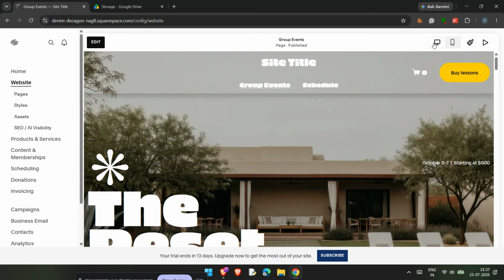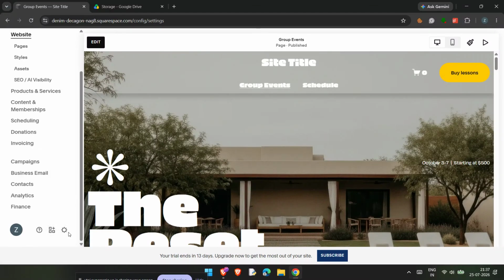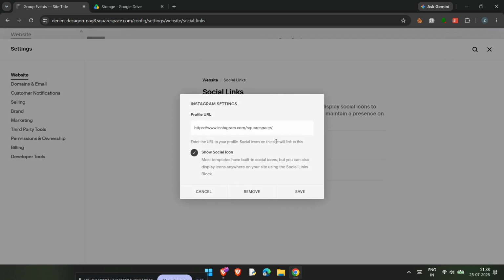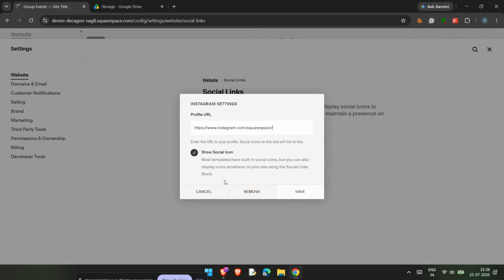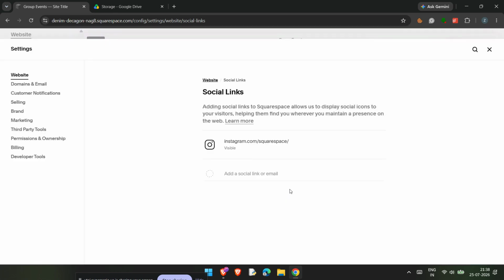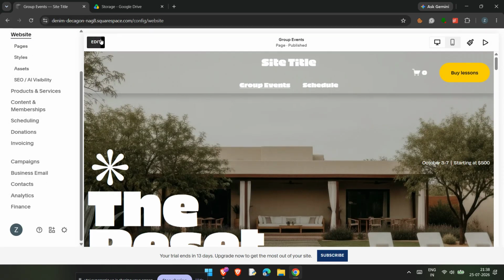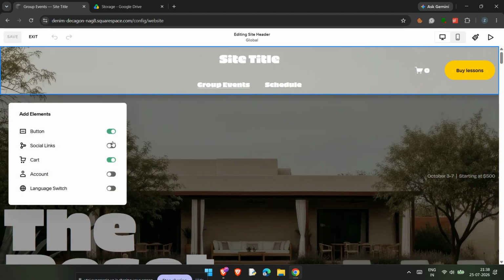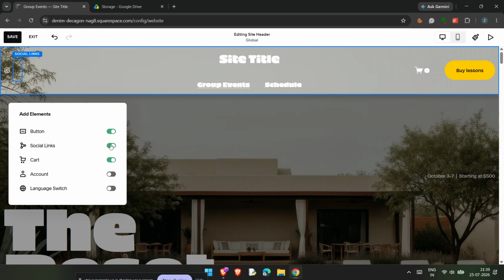How To Link Instagram On Squarespace (Step By Step Guide)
Learn how to link your Instagram profile on Squarespace and display it in your site header with this simple step-by-step tutorial.
Perfect for adding social links to your website, improving visibility, and making your Squarespace header look more professional.

🕚Timestamps:
00:00 Intro
00:16 Log Into Squarespace Dashboard
00:31 Open Social Links Settings
00:53 Add Instagram Profile URL
01:14 Save Your Changes
01:24 Enable Social Links In Header
01:57 Final Check
02:12 Outro

✍️What You'll Learn In This Video:
• How To Paste Your Instagram Profile URL Correctly
• How To Save Social Links In Squarespace
• How To Show Instagram In Your Site Header
• How To Enable The Social Links Switch In Squarespace

💡Pro Tips:
• Use your full Instagram profile URL for the cleanest setup.
• Double-check your username before saving to avoid broken links.
• Turn on Social Links in the header if you want maximum visibility.
• Preview your site after saving to make sure the icon appears correctly.

squarespace, instagram, link instagram, squarespace tutorial, instagram link, social links, website header, website builder, how to add instagram, squarespace social links, squarespace help, website tutorial, social media icon, instagram profile url, squarespace 2026, easy guide, step by step, content creator